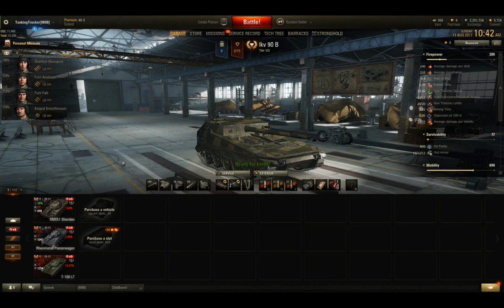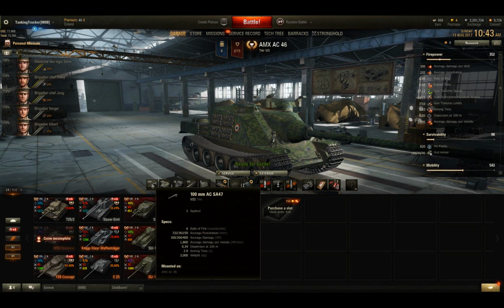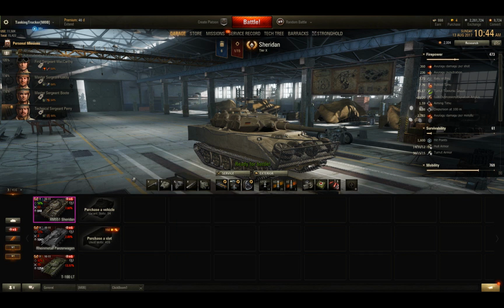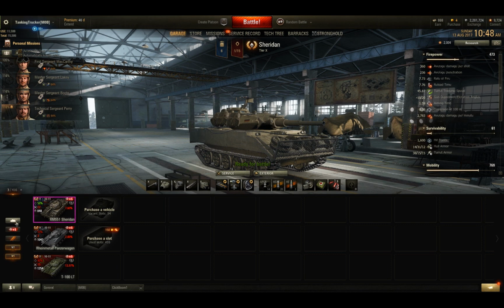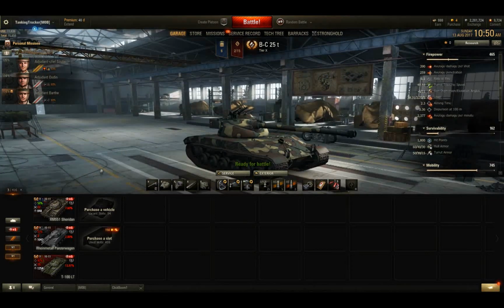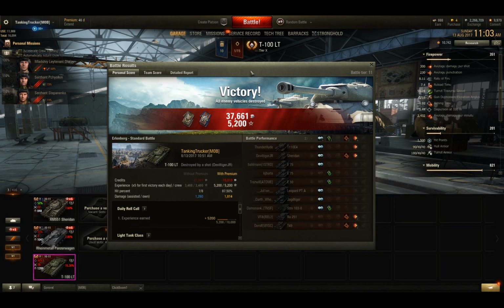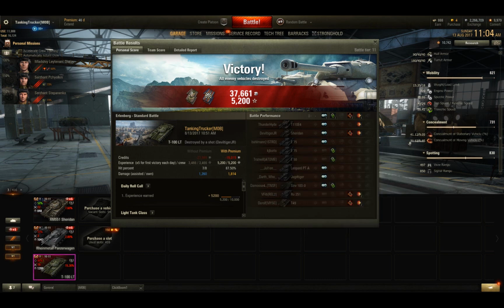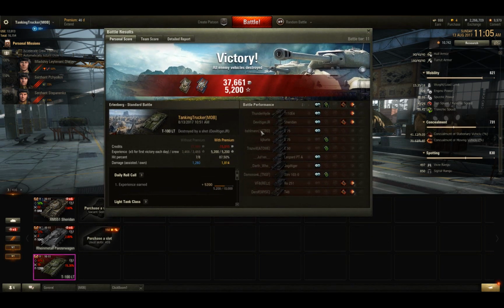world of tanks, why did wg nurf the new tier 10 lite tanks ??